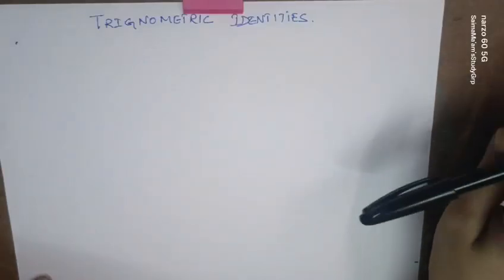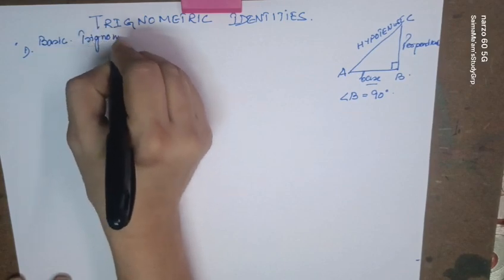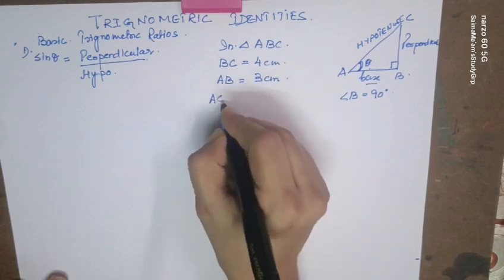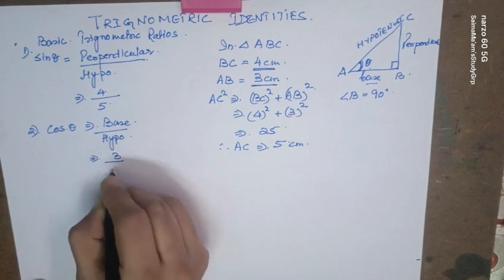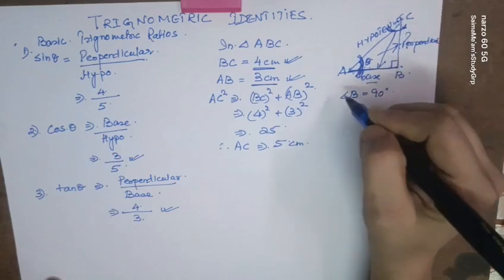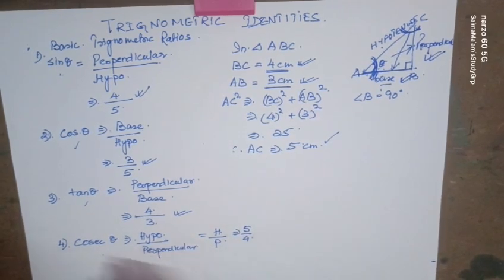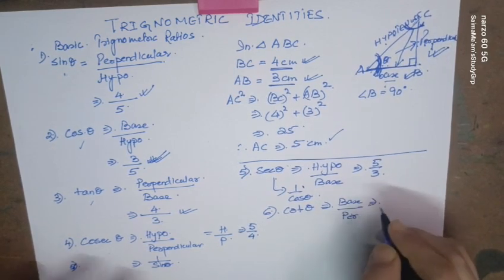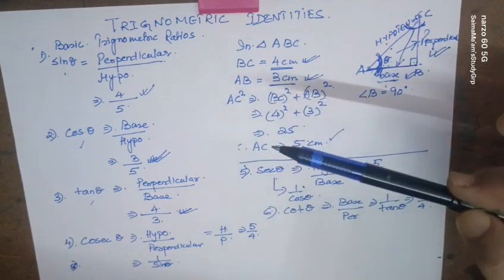Trigonometric Identities introduction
Current session 2025-26:
ICSE Science, Maths
ICSE/ISC Economics, Maths
Parents can connect via dm for details.